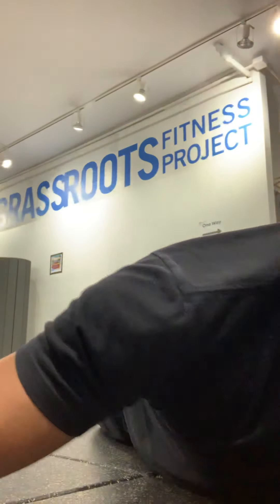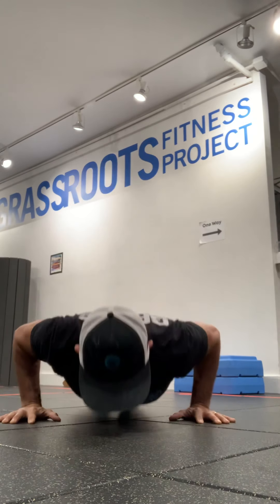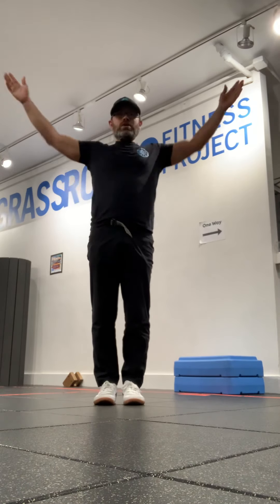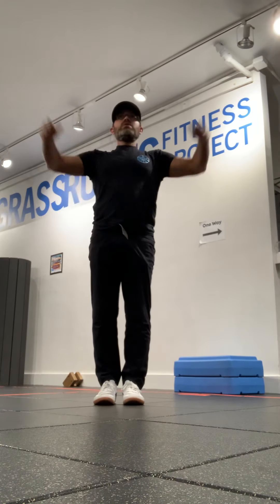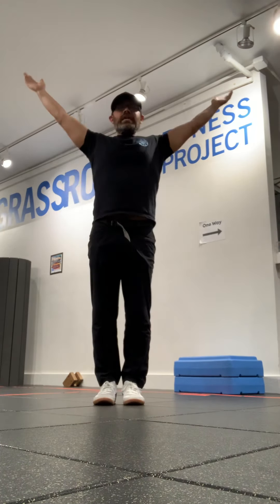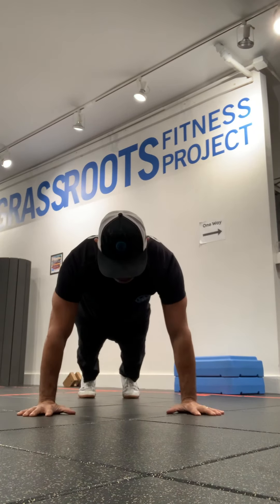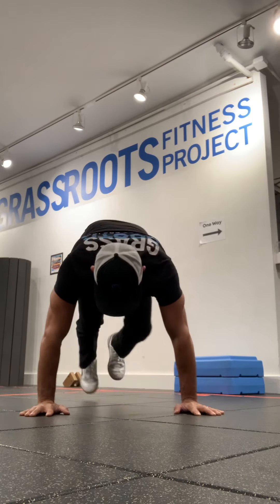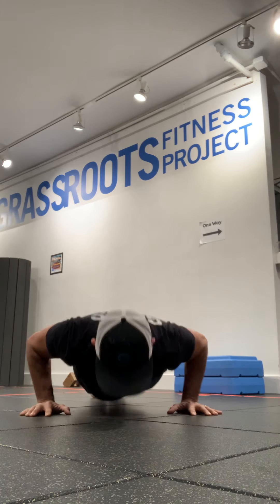Wil’s la Sierra Y2D18